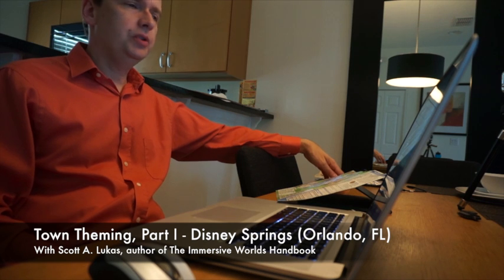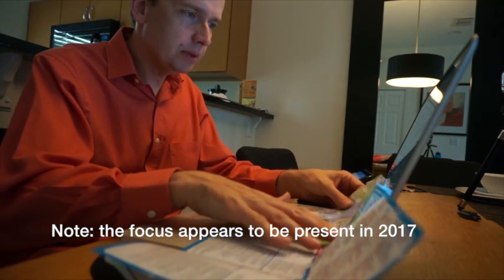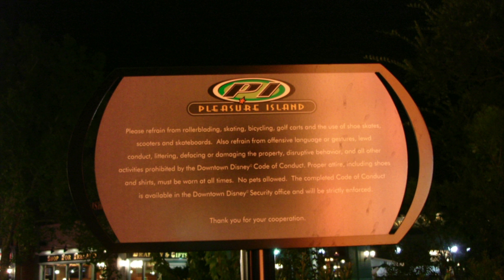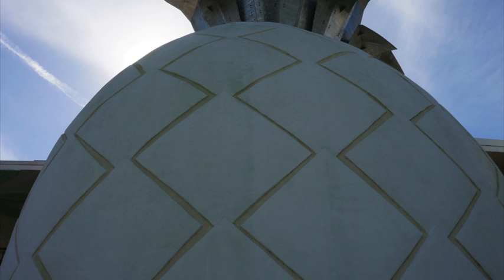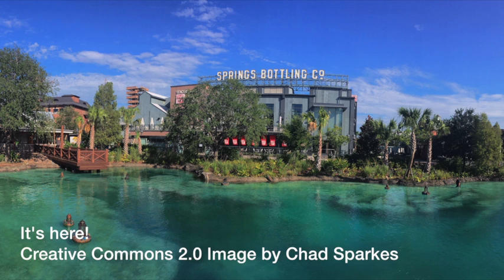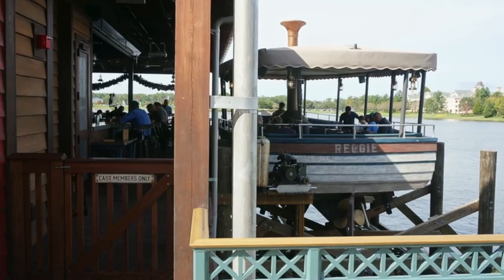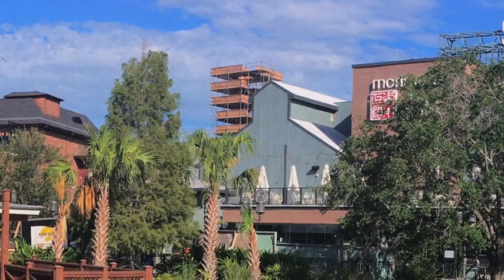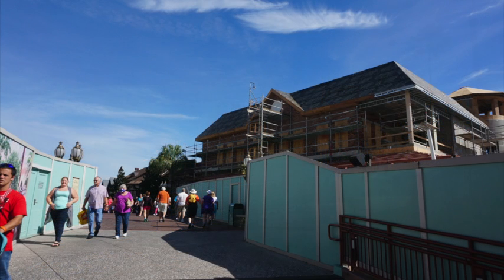Town Theming, Part I – Disney Springs (Orlando, FL)